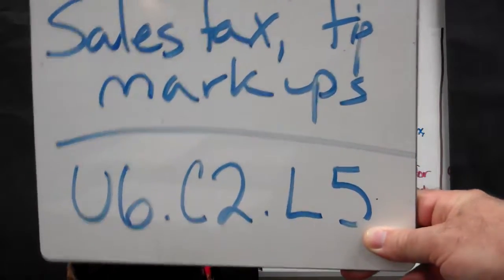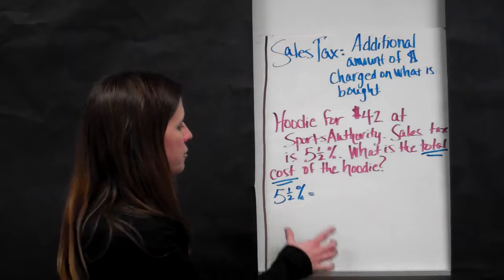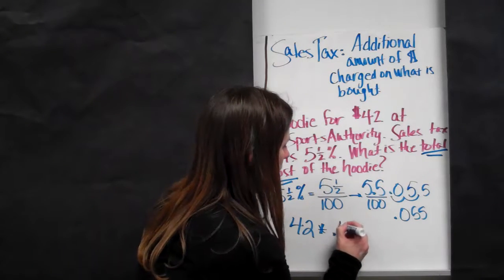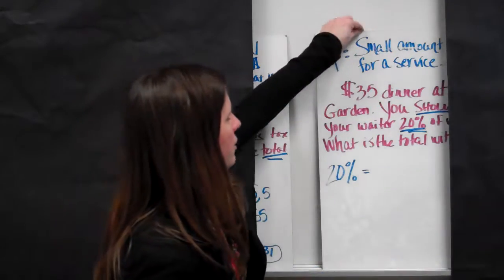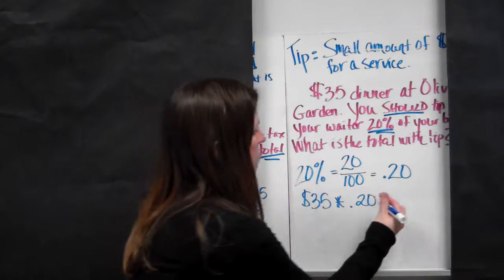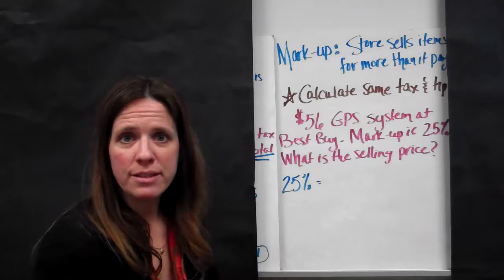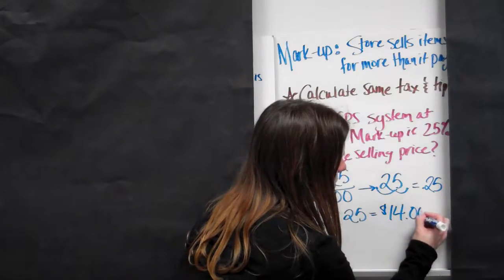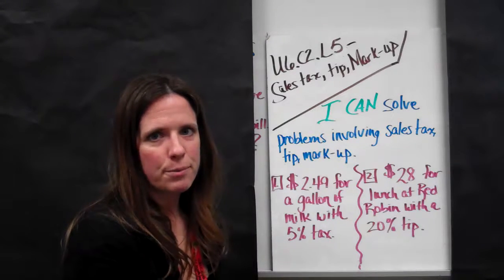C2.L5--Sales Tax, Tip, Mark-Up